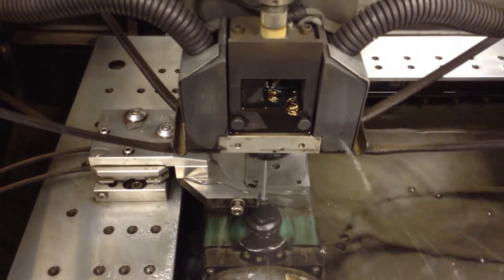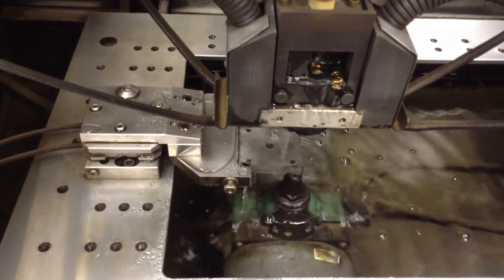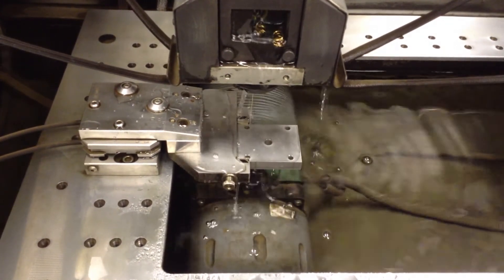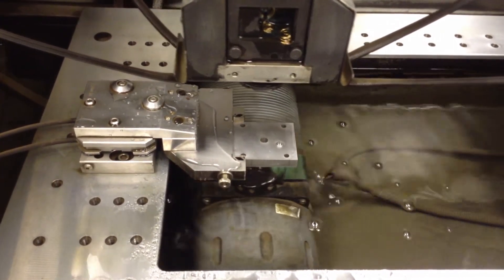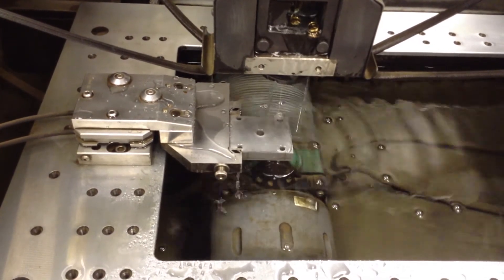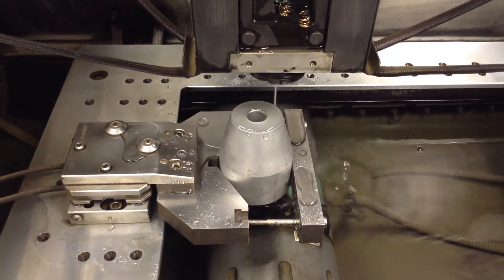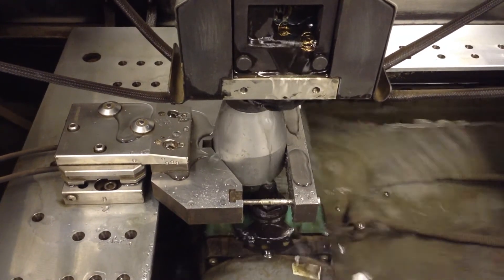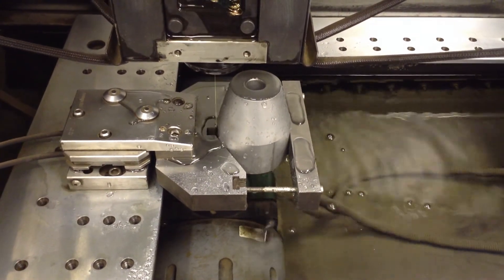Measuring Parts In A Wire EDM Maching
This 5:37 video shows you some of the basic ways you can pickup a part in a wire EDM machine.  This video shows, edge find, center hole find and an external center find of a round part.